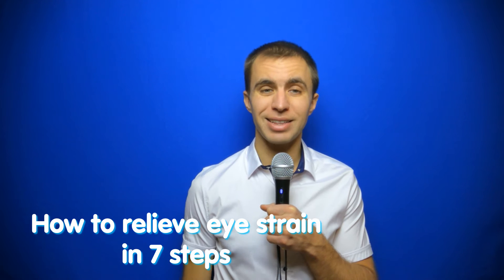RELIEVE EYE STRESS: 7 Simple Steps To Enjoy Better Vision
Computer eye syndrome is a condition caused by prolonged exposure to the screen, and it's a common ailment. In this video, we'll give you 7 simple tips on how to relieve computer eye syndrome and enjoy better vision.
In today's fast-paced digital world, our eyes are constantly subjected to stress and strain, leading to discomfort and vision issues. If you've been seeking ways to enjoy better vision and alleviate eye stress, you're in the right place. This enlightening YouTube video reveals seven simple yet highly effective steps to relieve eye stress, improve visual comfort, and promote healthier eyes.

Here's what you'll uncover in this comprehensive guide:

Understanding Eye Stress: We'll start by explaining what eye stress is and why it occurs. Gain insights into the common symptoms, including eye fatigue, dryness, redness, and blurred vision.

The Importance of Eye Care Habits: Delve into the significance of adopting healthy eye care habits in your daily life. Learn about the 20-20-20 rule and why taking regular breaks from screens is essential.

Proper Screen Ergonomics: Explore the importance of setting up your workspace for optimal eye comfort. Discover tips for screen placement, lighting adjustments, and reducing glare to minimize eye strain.

Eye Exercises for Relaxation: Discover a series of quick and easy eye exercises that can help relax your eye muscles and alleviate eye stress. These exercises include blinking exercises, palming techniques, and the "figure-eight" exercise.

Nutrition for Eye Health: Understand the critical role of nutrition in maintaining and improving eye health. Learn about specific foods and nutrients that support optimal vision, including vitamin A, antioxidants, and omega-3 fatty acids.

Lifestyle Adjustments: Explore small lifestyle changes that can make a big difference in relieving eye stress. These include staying hydrated, getting enough sleep, and managing stress levels.

Consulting Eye Care Specialists: Recognize the importance of consulting with eye care specialists for personalized guidance on relieving eye stress. Professional advice ensures proper diagnosis and tailored recommendations.

By the end of this video, you'll have a comprehensive understanding of how to relieve eye stress and enjoy better vision. Whether you're working long hours on a computer, studying, or simply concerned about your eye health, these practical steps empower you to prioritize your visual comfort and overall well-being.